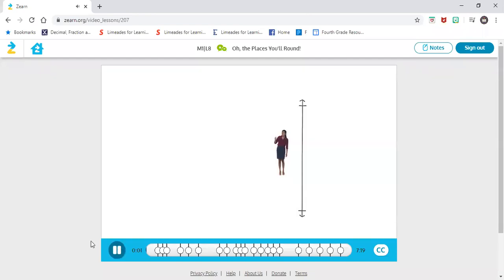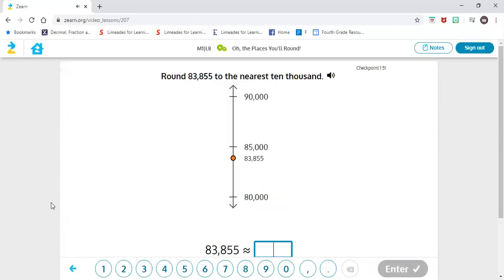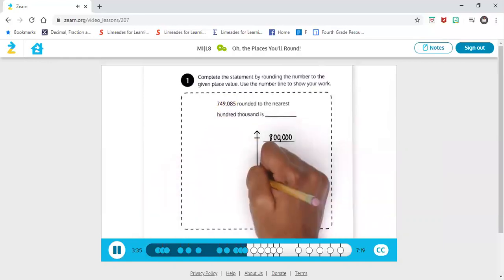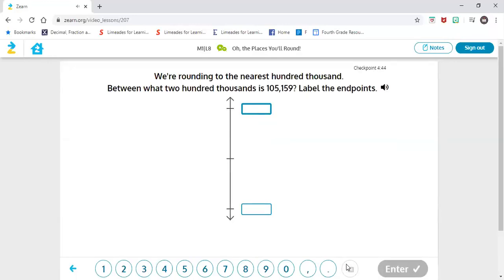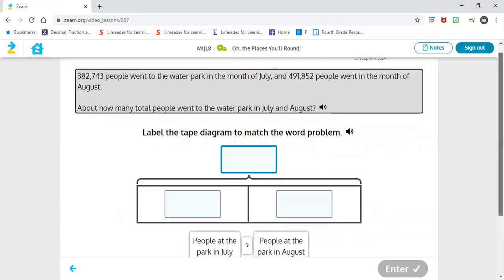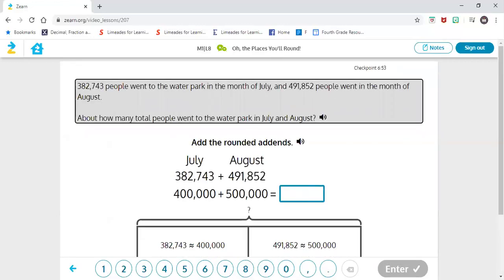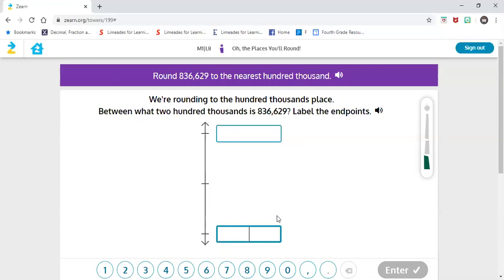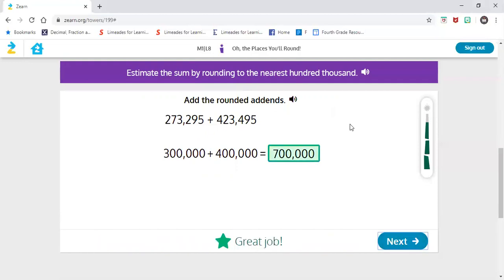Module 1 Lesson 8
Objective : Students will be able to round numbers of different place values using a vertical line